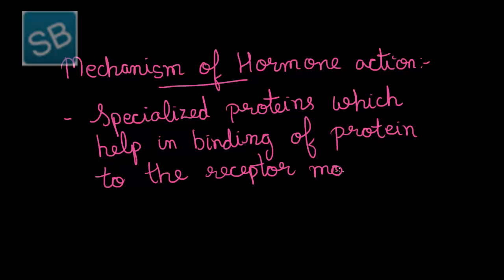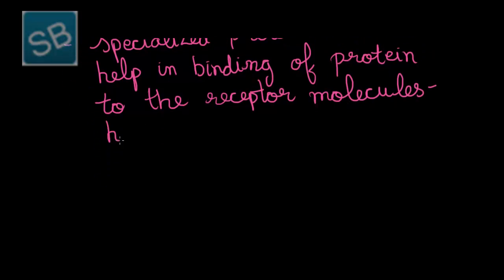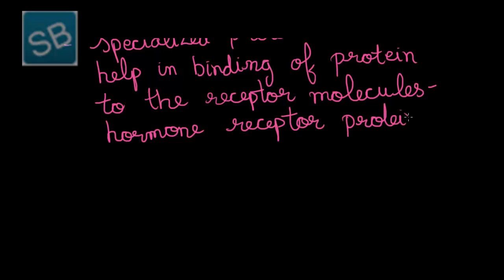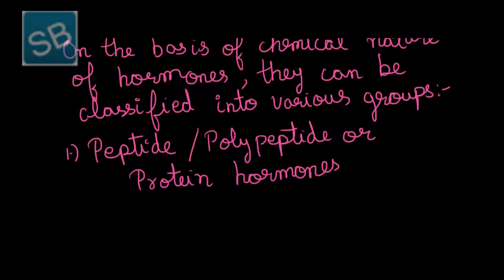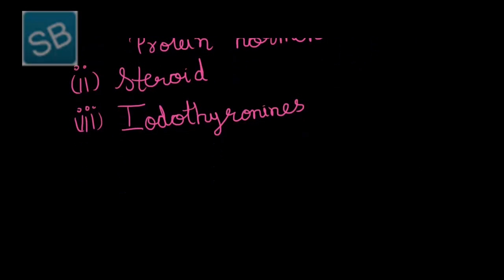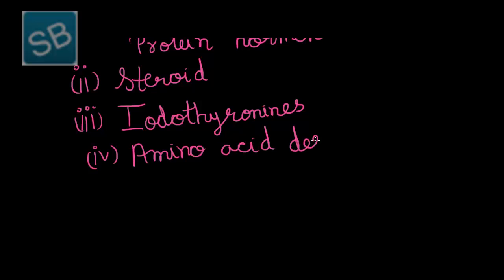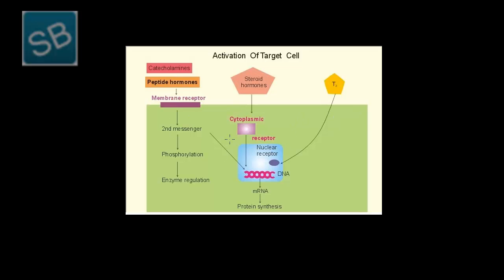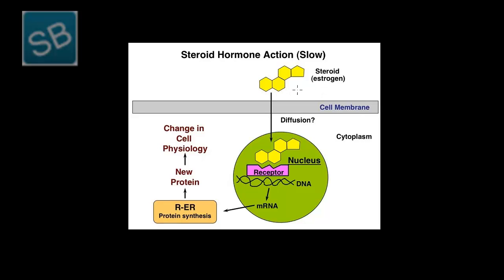11 Mechanism of hormone action